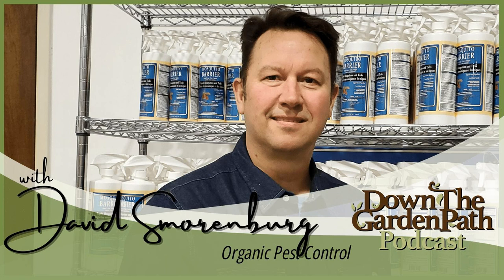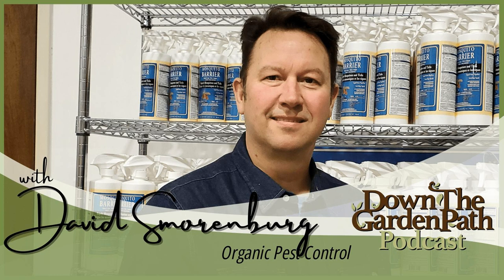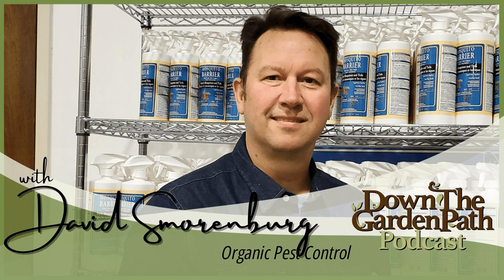Organic Pest Control with David Smorenburg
This month on Down the Garden Path podcast, landscape designers Joanne Shaw and Matthew Dressing gear up for spring by taking a look at some garden products that will help you enjoy your garden to the fullest. In this episode, they welcome David Smorenburg from Upper Canada Organic Products to discuss their line of pest control products.

 About David Smorenburg and Upper Canada Organic Products

 David is the founder and president of Upper Canada Organic Products, Inc. Upper Canada Organic Products (U C Organic Products) has been a family-run business since 2002. They register, develop, and distribute the least-toxic pest control products in Canada and are a pioneer in bringing plant-based pest control products to Canada.

 Don't miss Joanne and Matt's conversation on organic pest control with David Smorenburg. Some of the questions and topics covered:

  We first learned about you from a previous guest, Guy Ruccolo from Blue Star Nursery. He recommended your products, saying that he couldn’t keep them on the shelves. Tell us about Upper Canada Organic Products. U C Organic was instrumental in assisting the change to the Pest Control Products Act that made it easier for people or companies to bring low-toxic pest products to market in the future. Garlic juice and orange peel extract are two of the food-based items now available to Canadians for use to assist in controlling pests. What are the names of your popular products? How does your mosquito repellent work? How does the Orange Guard work? What other products do you have available?  You can find Upper Canada Organic Products online here, as well as on Facebook.

  Each week on Down The Garden Path, professional landscape designers Joanne Shaw and Matthew Dressing discuss down-to-earth tips and advice for your plants, gardens and landscapes.

 As the owner of Down2Earth Landscape Design, Joanne Shaw has been designing beautiful gardens for homeowners east of Toronto for over a decade.

 And Matthew Dressing is a horticulturist and landscape designer. He owns Natural Affinity Garden Design, a landscape design and garden maintenance firm servicing Toronto and the Eastern GTA. Together, Joanne and Matthew do their best to bring you interesting, relevant and helpful topics. Their goal is to help you keep your garden as low maintenance as possible.